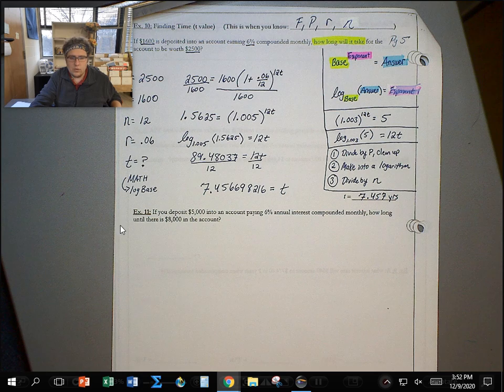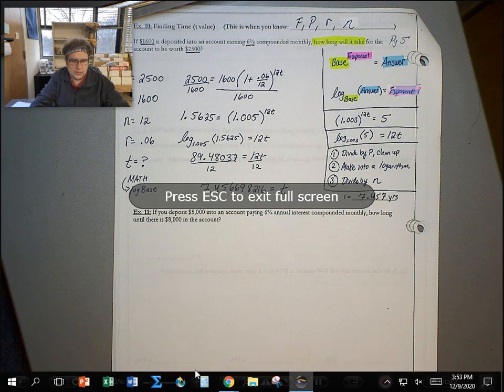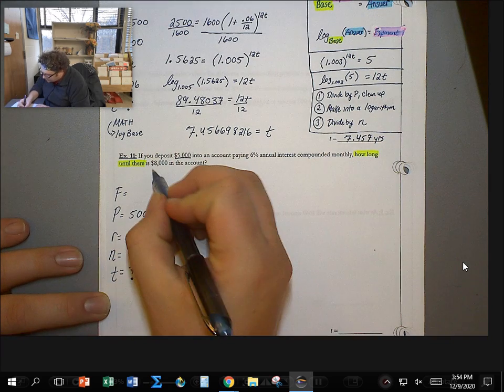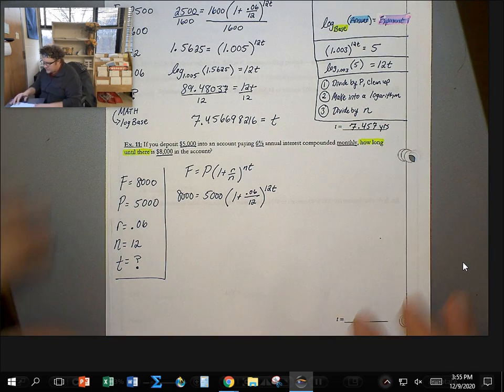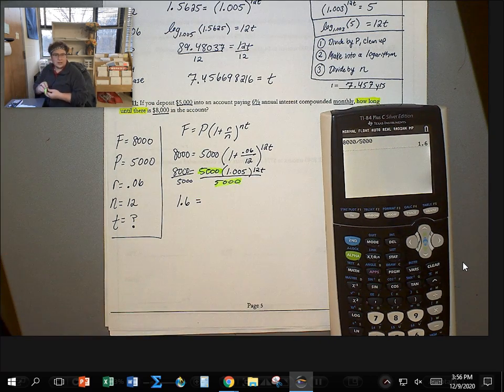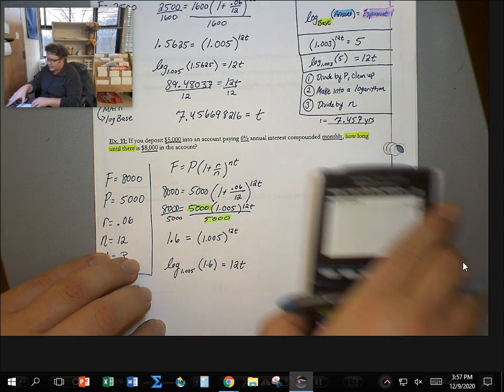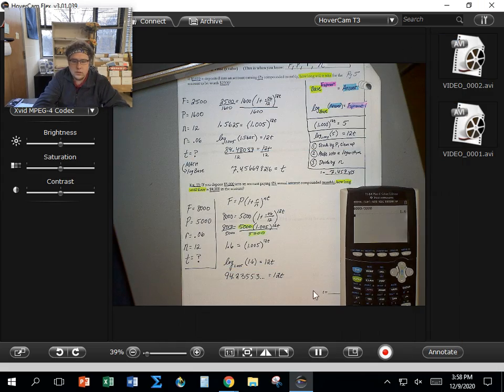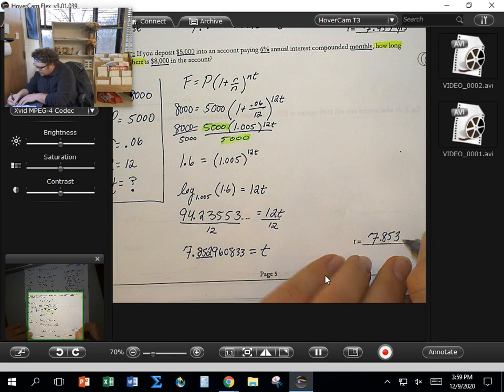Solving for TIME (compound interest) ex11